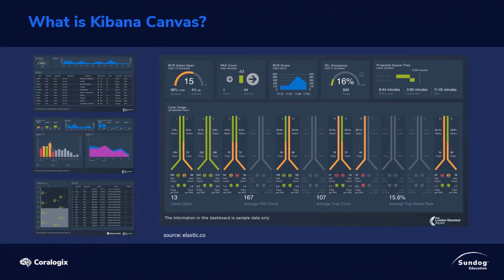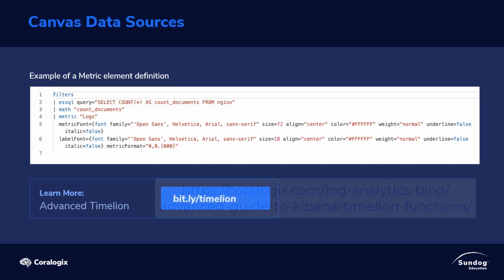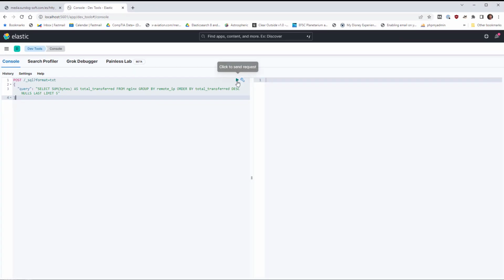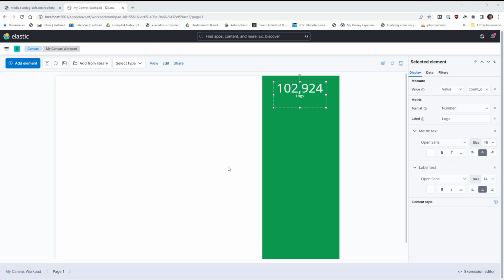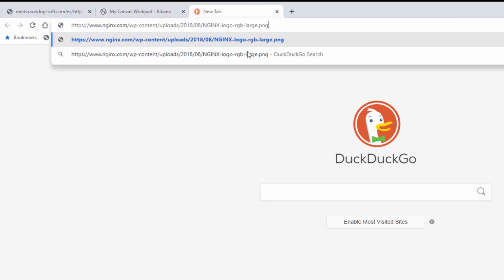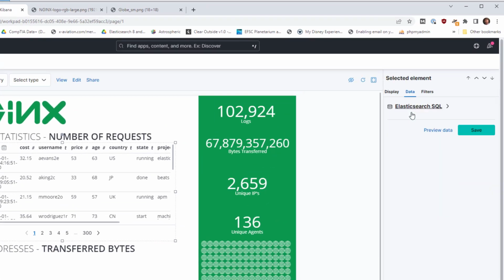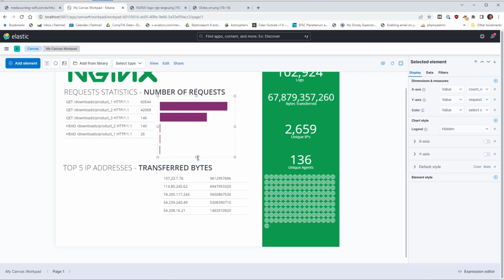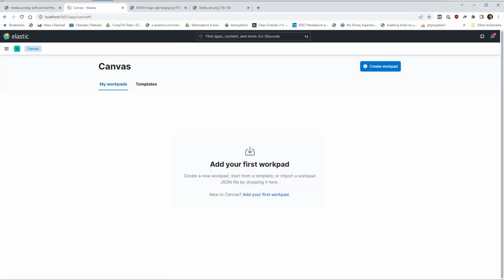Using Kibana Canvas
We've updated this course to the latest version of Elasticsearch, re-recording almost the entire thing! Elasticsearch isn't just for powering search on big websites anymore; together with Logstash, Beats, and Kibana, it's a general-purpose streaming system that allows you to aggregate and analyze structured data at speeds that can even put Apache Spark to shame. It's an important tool to have in your "big data" toolbox!

You'll join thousands of other students who have rewarded this course with an average review score of 4.5, and gain access to 15 full hours of video content. Why risk falling behind those students? As with all of my courses, this one is very hands-on. You'll install your own Elastic Stack on an Ubuntu virtual machine running on your own desktop, and use it to analyze real log data, the complete works of William Shakespeare, and much more. We'll also dive into using Elasticsearch in the cloud, using Amazon's OpenSearch Service and Elastic's Elastic Cloud.

Take advantage of this chance to learn and gain experience with this important streaming technology today, and sign up at

See you in class, and as always, thank you for having me along on your learning journey.